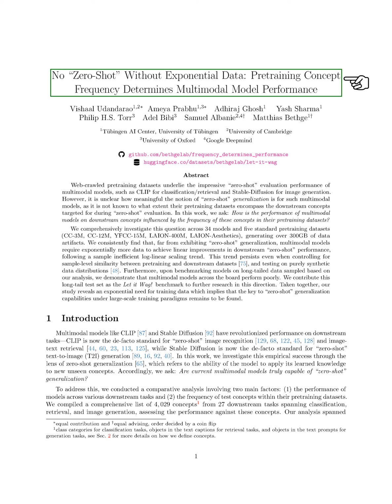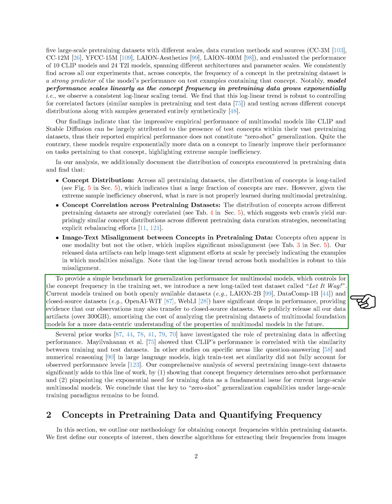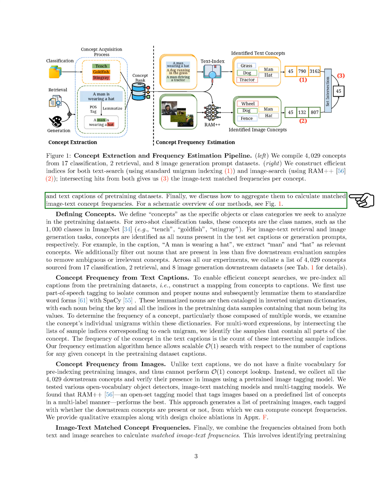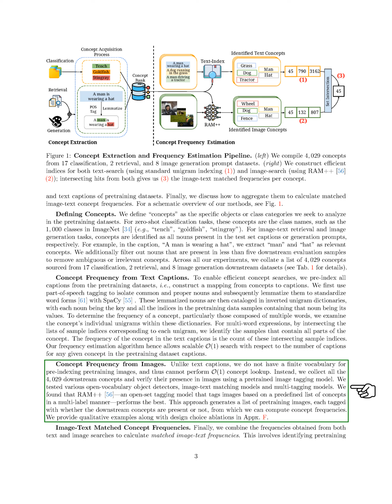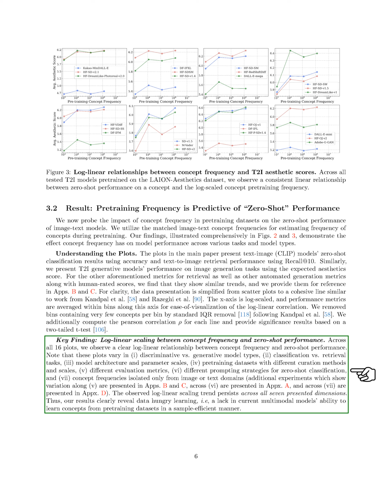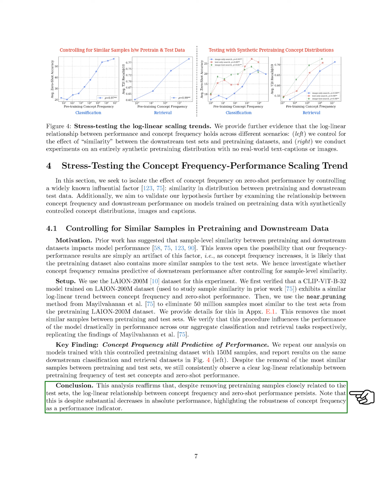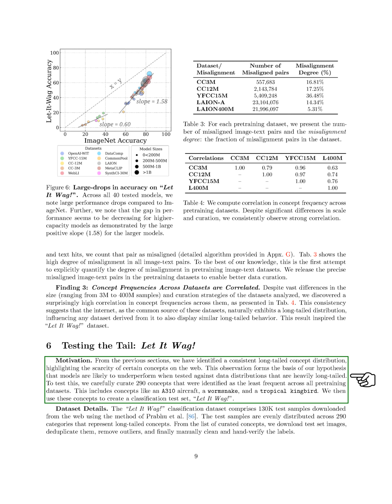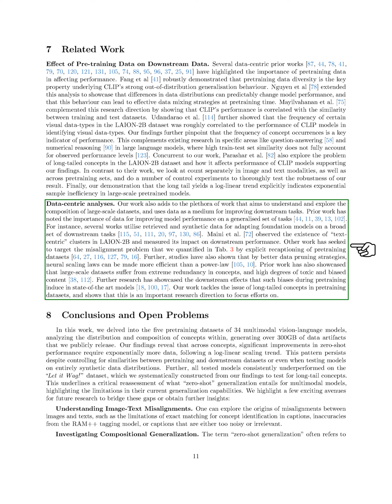No “Zero-Shot” Without Exponential Data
Multimodal models' "zero-shot" performance relies on pretraining data; exponential data increase is needed for linear improvements, challenging true "zero-shot" generalization.